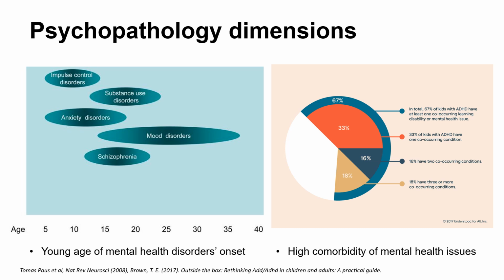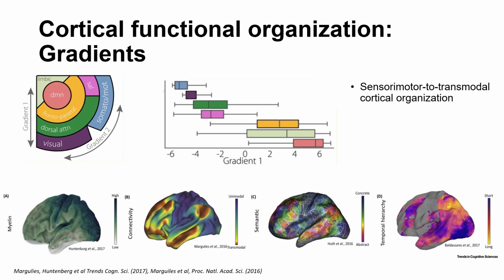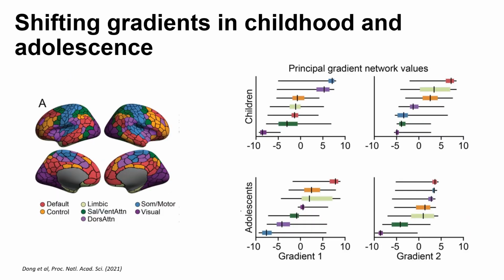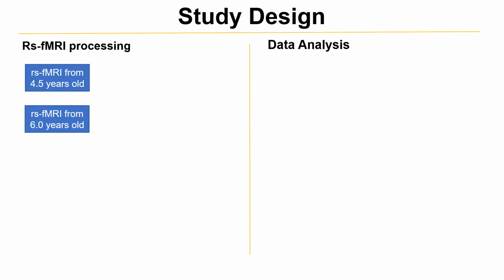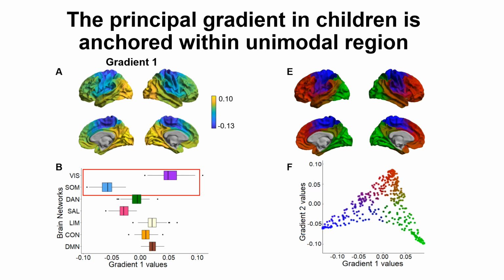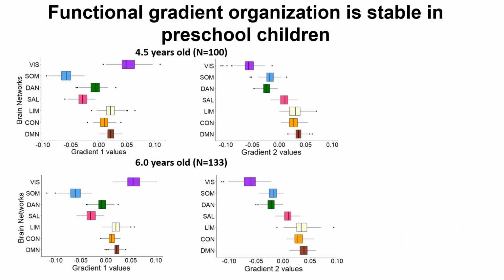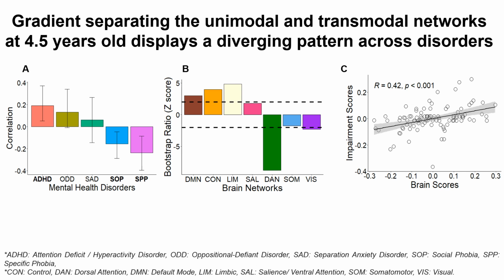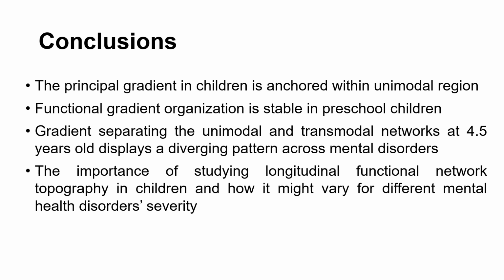OHBM 2022 | 189 | Talk | Thuan Tinh Nguyen | Variations in functional gradients relate to dimensio…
Title: Variations in functional gradients relate to dimensions of psychopathology in preschool children.
Session: Talk
Speaker: Thuan Tinh Nguyen
Recently, there has been rising interest in functional brain hierarchy using resting state functional MRI (rsfMRI) and gradient approach [1]. In adults, the principal functional axis reflects a unimodal-transmodal hierarchy while the second axis differentiates the sensory areas [1]. In contrast, in children aged 6-12 years, this gradient order is flipped, where the first gradient separates the sensory regions [2]. This is consistent with reported structural development trajectory [3]. It is however unclear how cortical axes are organized in preschool children, what are the longitudinal changes in this period, and whether they are associated with mental disorders, some of which can occur as early as 4 years of age [4]. Here we aimed to investigate brain functional gradient organization in 4.5- and 6-year-old children from the Growing Up in Singapore Towards healthy Outcomes cohort [5]. We expected both groups would have a similar gradient structure as reported in older children, with the principal axis of organization lying between unimodal regions. Moreover, we hypothesized that 4.5-year-old children with less optimized functional gradients would have higher vulnerabilities for mental health issues.Oral session (in-person): Neurodevelopmental Disorders, 23 June 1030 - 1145 GMT+1